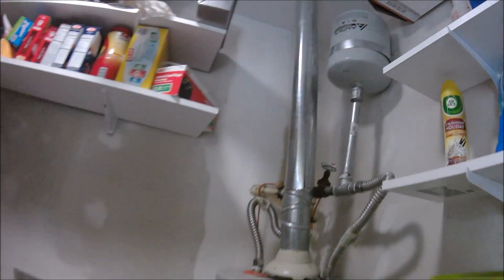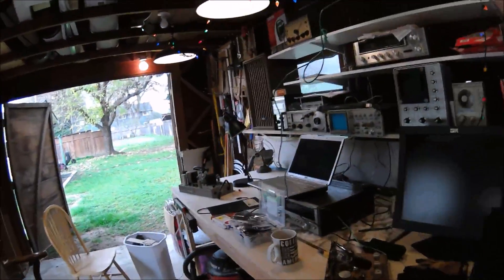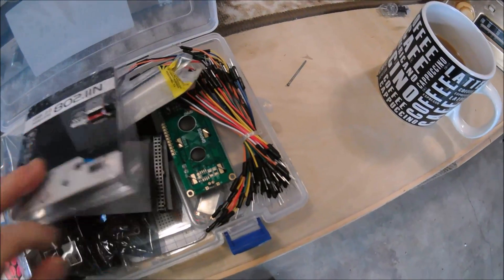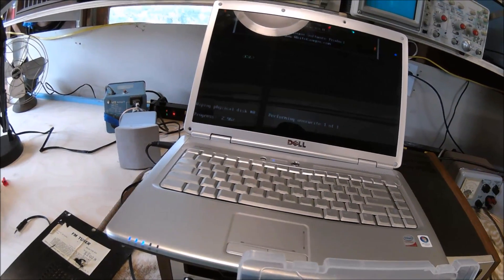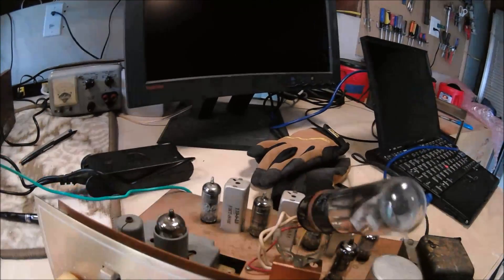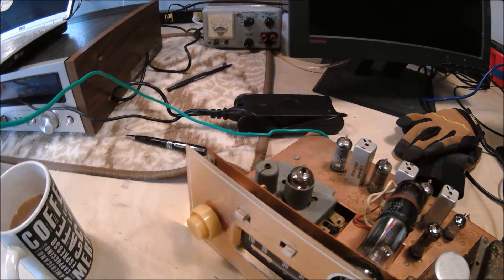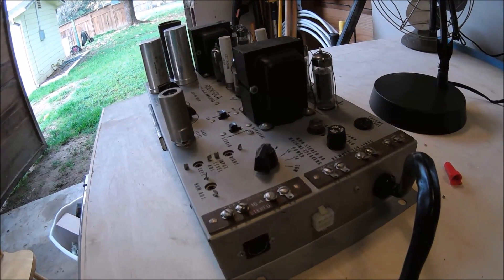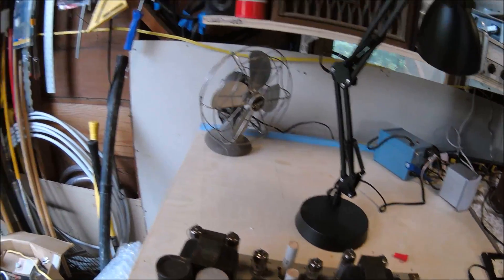Rosie's Reclamation & Repair Shop Update ...From Retro to Cutting Edge!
From a mini-LINUX computer, the Raspberry Pi, to some amazing tube gear, it's exciting times ahead in Rosie's Reclamation & Shop!